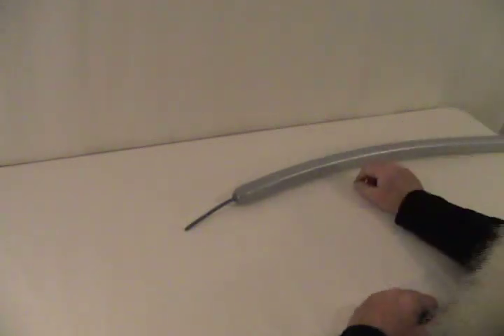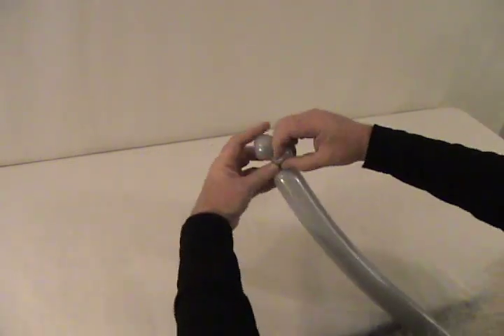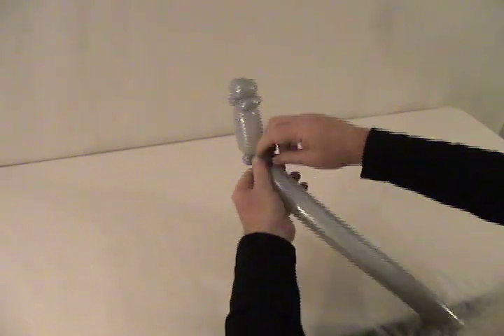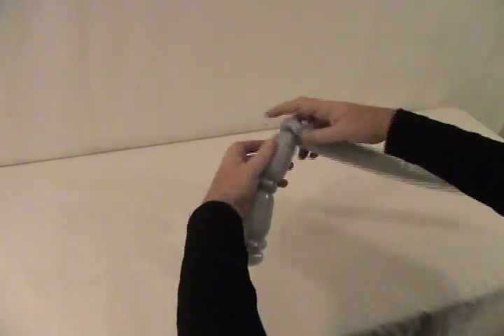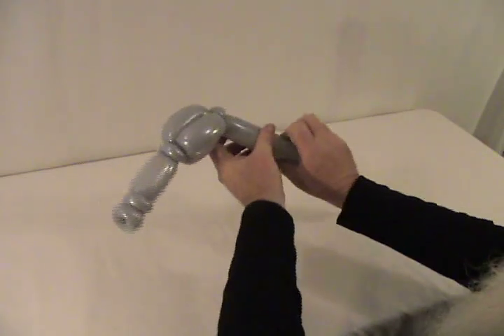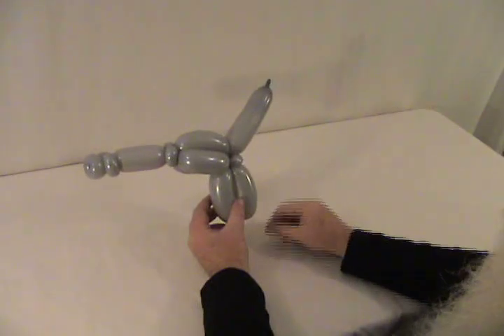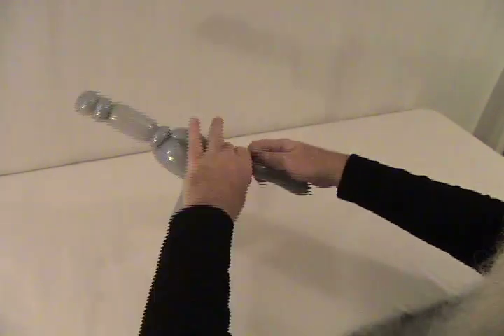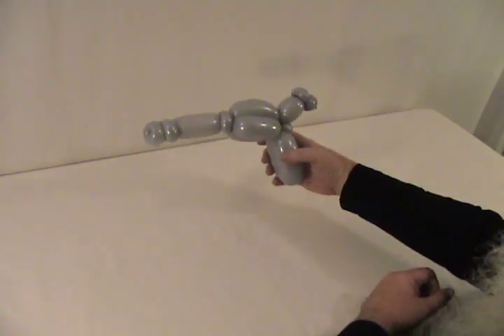Learn how to make a simple balloon animal Six Shooter using balloon twisting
Learn how  to make a simple balloon animal Six Shooter using balloon twisting in this video from my "The Good, the Bad, and the Twisted" DVD. This is a one balloon gun that will go great with western or cowboy themed parties and events.